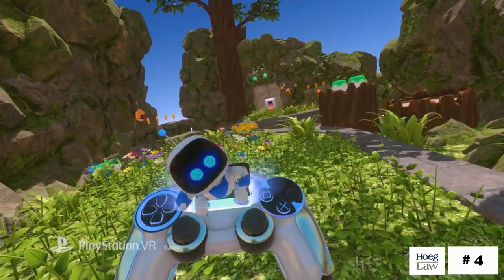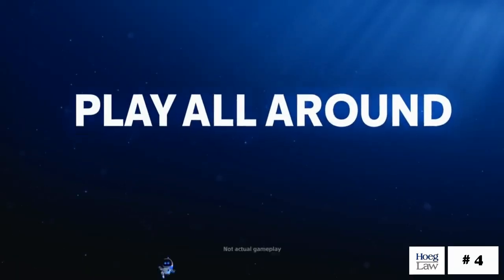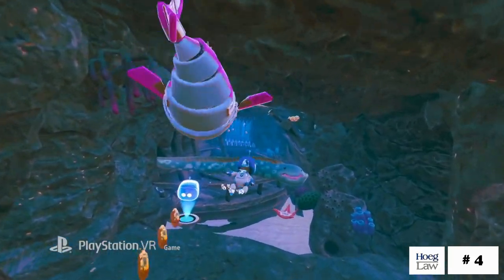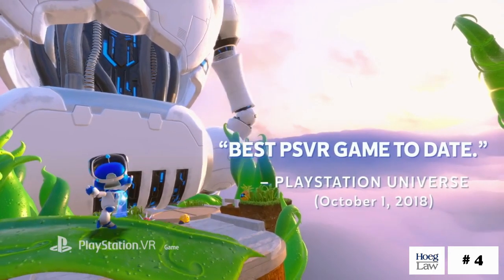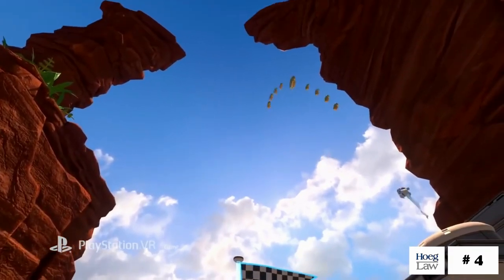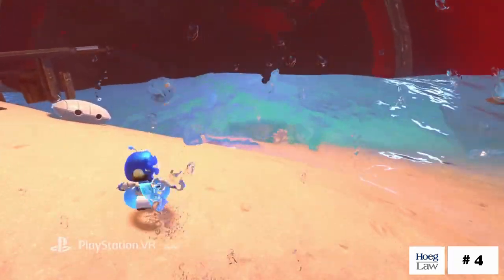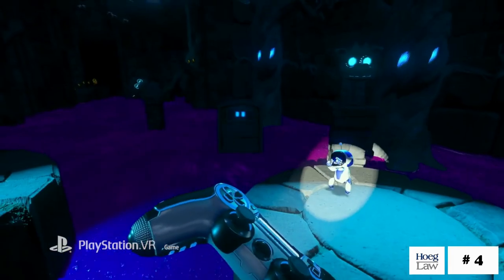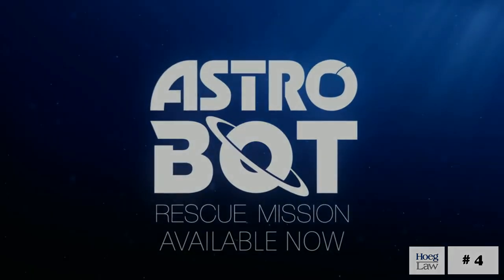Hoeg Law Game of the Year 2018: #4 - ASTRO BOT: Rescue Mission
ASTRO BOT: Rescue Mission is perhaps the best evidence yet that virtual reality is not just viable, but opens up whole new avenues for gaming.

It is truly something unique.

On our Blog, "Rules of the Game", at hoeglaw.wordpress.com

On "Help Us Out Hoeg!" a regular segment on the Easy Allies Podcast (formerly GameTrailers)

Biweekly on "Inside the Huddle with Michael Spath" on WTKA 1050